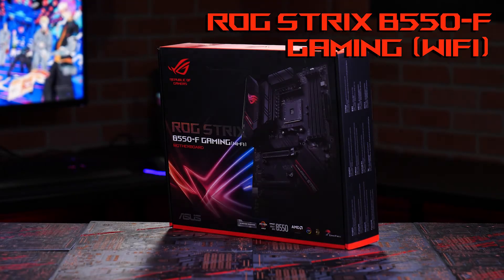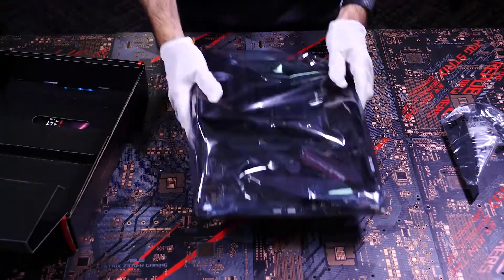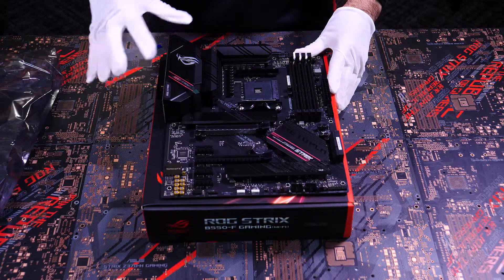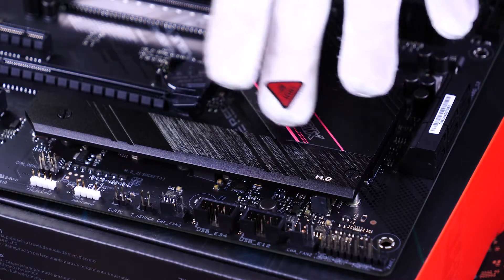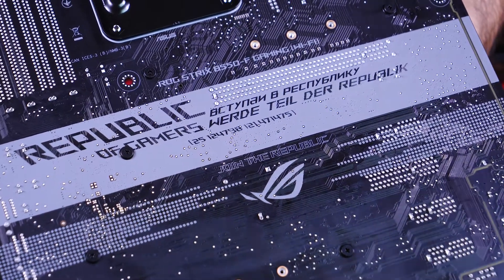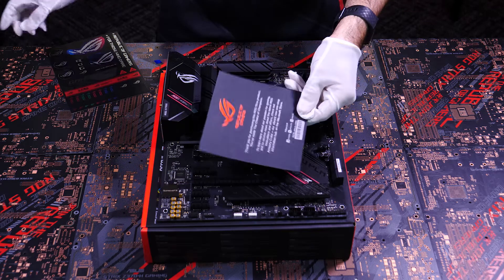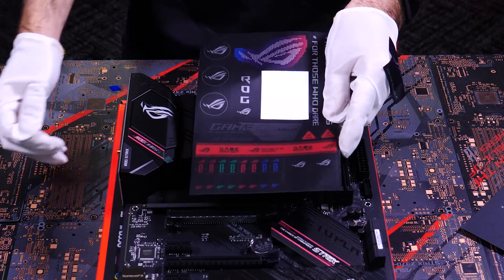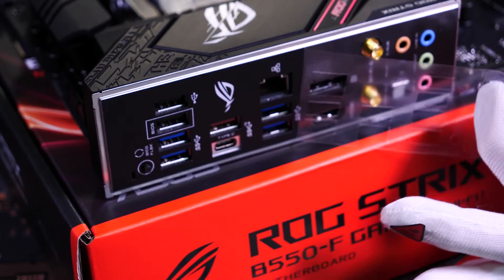Unboxing | ASUS ROG Strix B550-F Gaming (Wi-Fi) Motherboard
ROG Strix B550-F Gaming would give you a head start on your dream build.